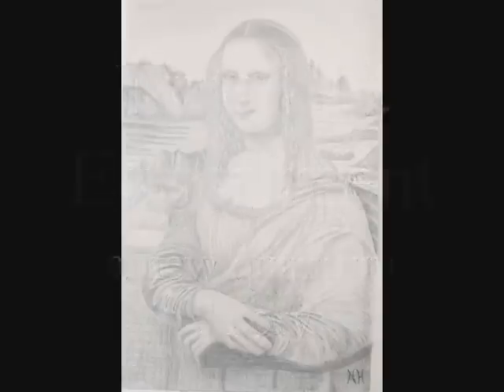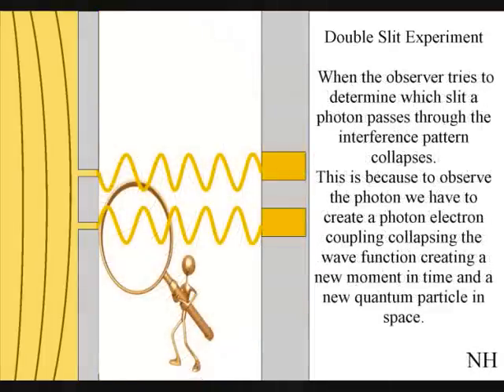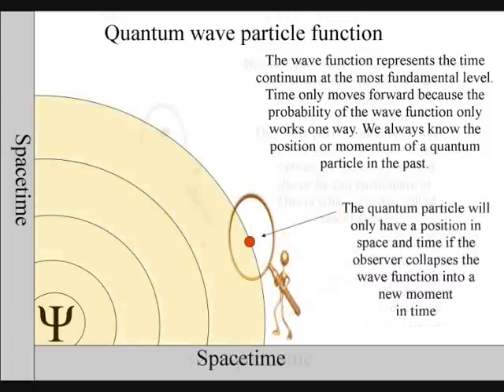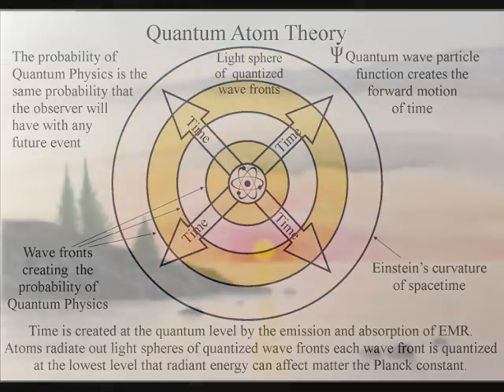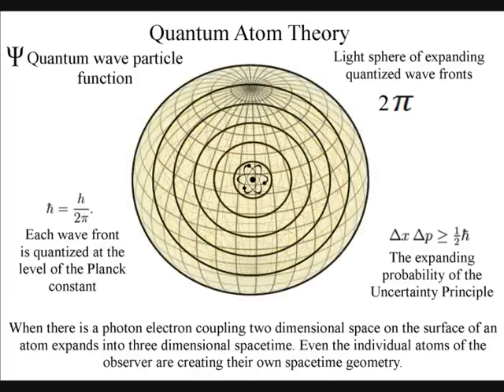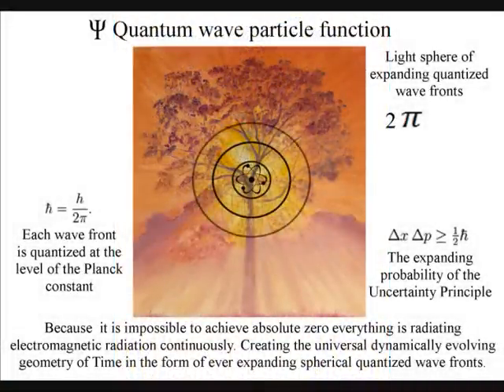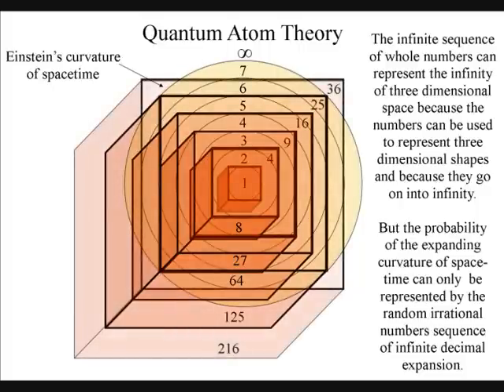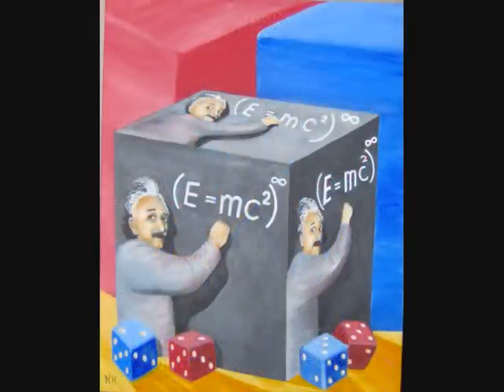two slit experiment within a new quantum theory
This video explains the Two Slit Experiment by giving us a new quantum theory on the forward momentum of the Time Continuum or arrow of time. Only an understanding of the geometry of time and the broken symmetry of spacetime will explain the entanglement of quantum physics. Modern physics cannot explain the continuous forward momentum of time. In Quantum Atom Theory the individual atoms are creating their own Time by the emission and absorption of electromagnetic radiation. The observer as a group of atoms is also creating his or her own spacetime geometry. Therefore the observer is the only true reference frame and we have relativity. The observer collapses the interference pattern of the Two Slit Experiment because he creates new moments of Time in the form of a photon electron coupling. Just like in Newtons first law of motion the interference pattern will continue to maintain its state unless acted upon by an external force. I have tried to make this theory as simple as possible in the belief that everyone should be able to understand it. In this theory we can see a World in a Grain of Sand and a Heaven in a Wild Flower, Hold Infinity in the palm of your hand and Eternity in an hour, just as William Blake said. But on a more scientific level this theory can unite Quantum Mechanics and Classical Mechanics giving us one universal law of physics.